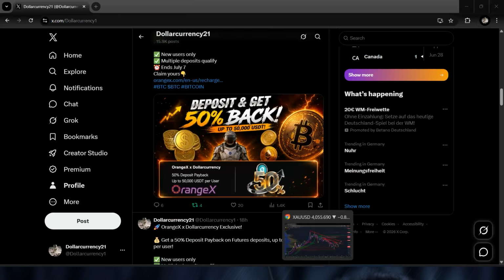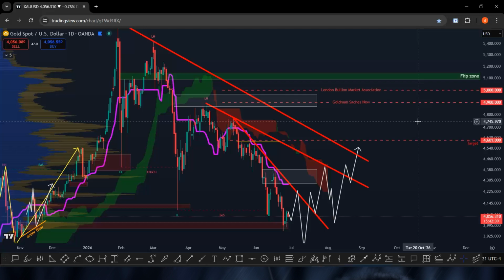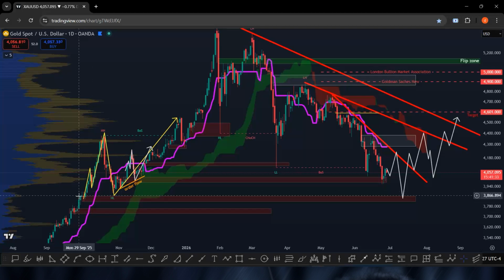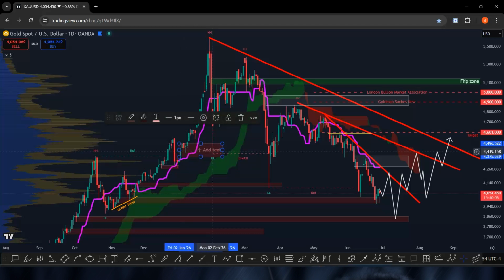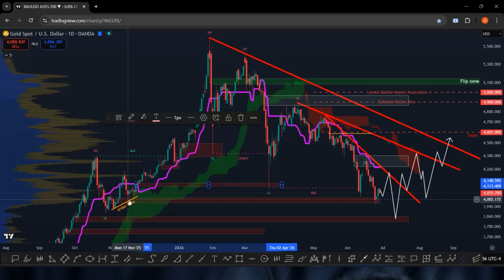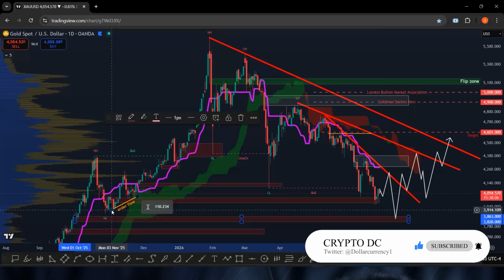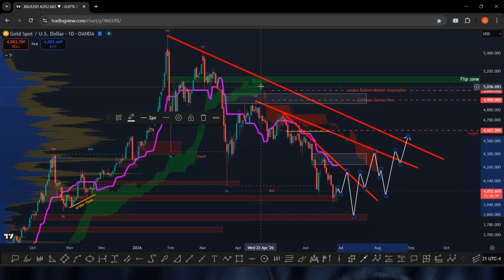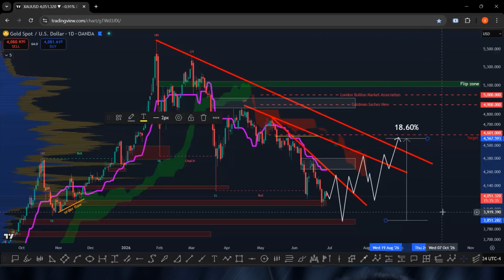Gold Price Forecast 2026: Why I Believe $4600 Is Possible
Gold Technical Analysis | Is Gold Heading To $4600?

In today's video I break down the Gold market using high-timeframe technical analysis, liquidity structures, order blocks, and institutional targets.

Topics covered:

✅ Major Gold support and resistance zones
✅ Liquidity structure analysis
✅ Institutional forecasts from UBS, LBMA and Goldman Sachs
✅ Key order blocks that could drive the next move
✅ My long-term Gold target of $4600
✅ Bullish and bearish scenarios for the coming months

If you're interested in Gold, Bitcoin, Crypto, Trading, and Macro Markets, this video is for you.

💰 Join our FREE & permanent VIP channel for futures signals and educational content!

Dollarcurrency1 on X

💎 Fixed Yield Opportunities

Prodigy Finance

Want fixed yield on BTC or ETH with zero liquidations?

• Buy Low Vault → Deposit USDC and earn yield while waiting for lower entry prices.
• Sell High Vault → Deposit BTC/ETH and earn yield while targeting profit levels.

Prodigy Referral Program

🎁 BitMart Bonus

BitMart Registration Bonus

Sign up and claim up to $14,000+ in rewards.

🚀 OrangeX Bonus

OrangeX Rewards Program

Get up to 5,940 USDT in rewards.